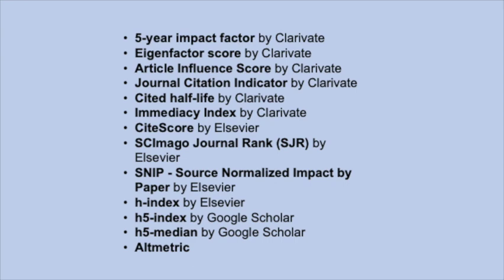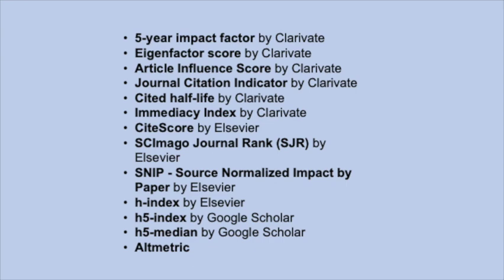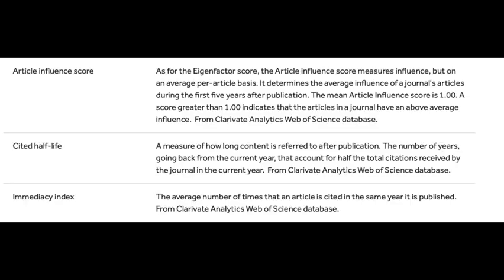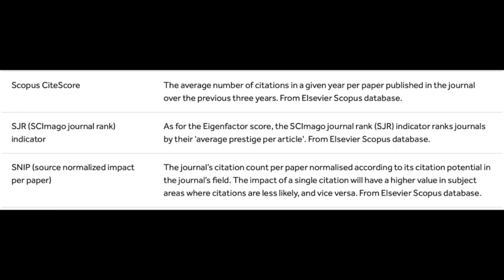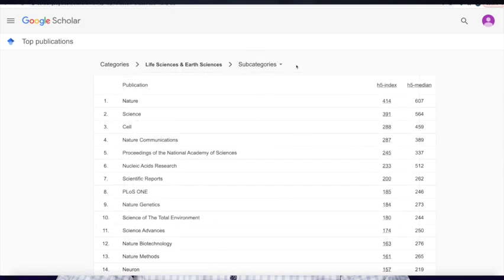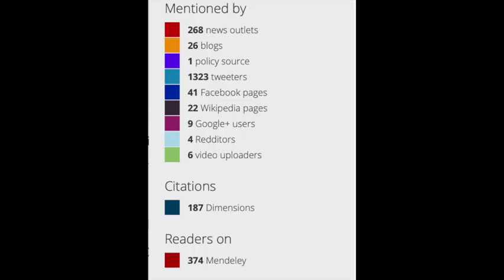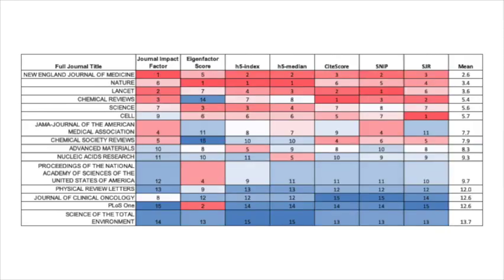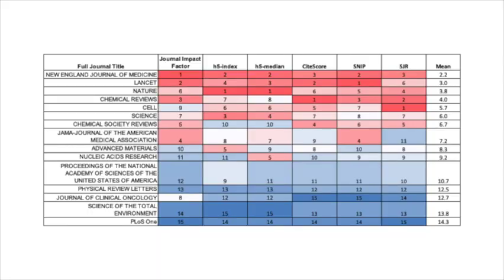Journal Impact Factor: what are some alternative metrics?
The Journal Impact Factor is the most widely known metric that measures the average citations to scientific journal articles to help authors decide where to publish their research papers. You may not have heard of alternative metrics that attempt to do the same, which we will discuss in this video.